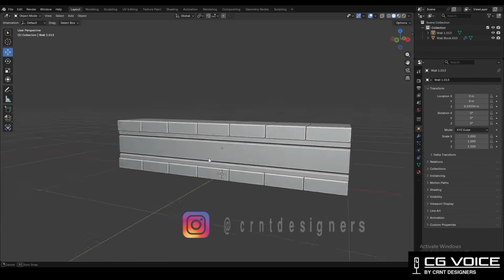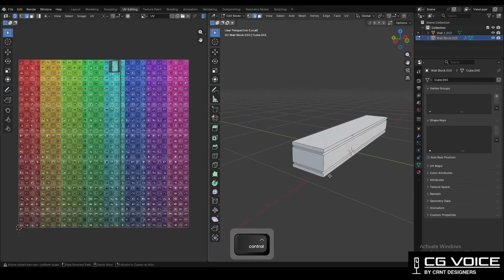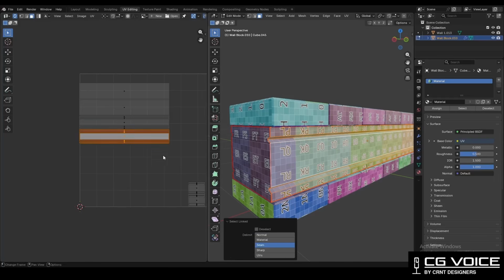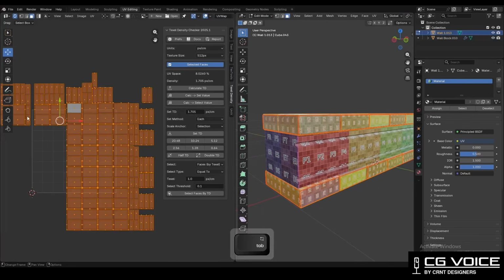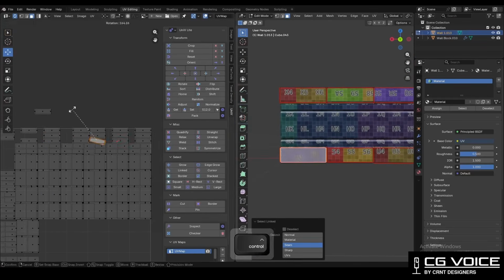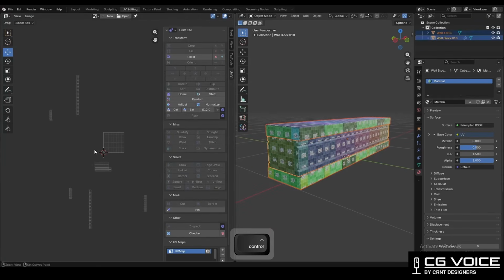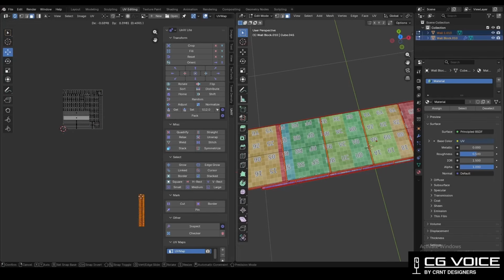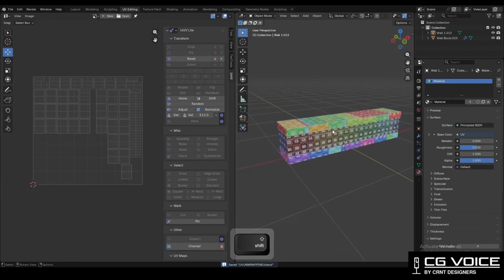Blender UV Unwrapping Tutorial - Clean UV Mapping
Follow the complete UV unwrapping process for a hard surface model in Blender. Learn how to create clean UV islands, maintain consistent texel density, and align UVs for better texture mapping.

uv unwrapping
blender uv unwrapping
blender uv